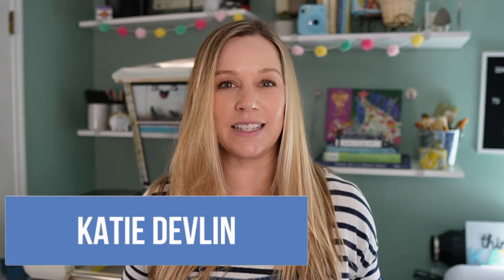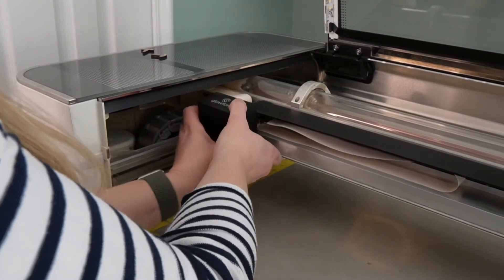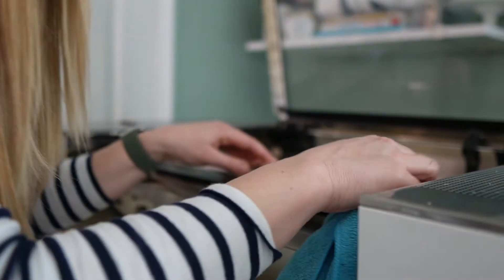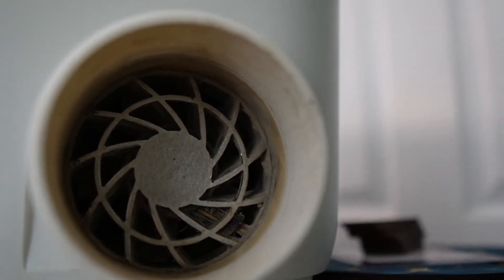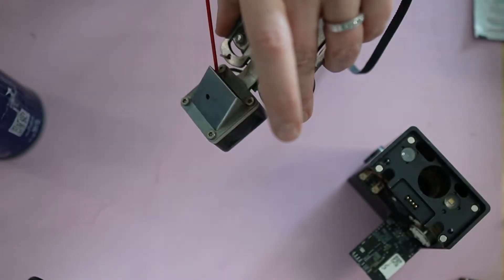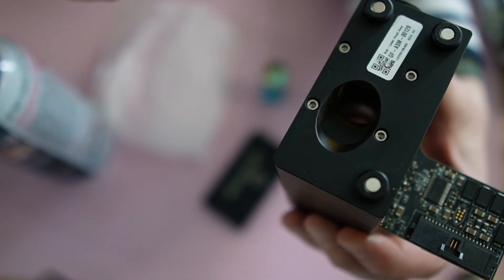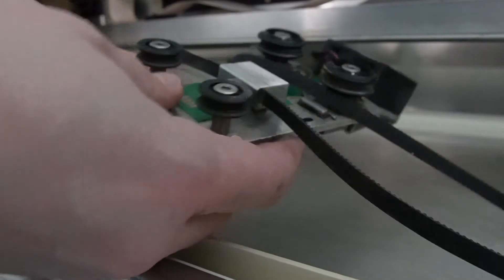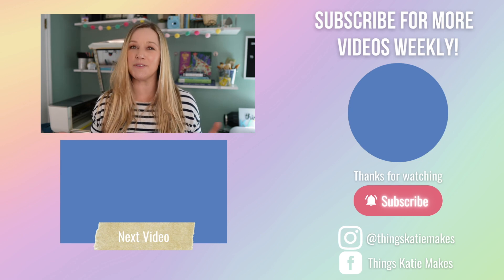Clean Your Glowforge the Easy Way - Beginner Tutorial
Putting off cleaning your Glowforge? I'll make it easy for you! We'll go step by step so you can confidently give your machine the deep clean it needs.

It has recently been pointed out to me that there is an alternative way to get the head off of the belt, by loosening the right wheel. I was not aware of this method when creating this video.

Ready to buy your Glowforge?

Chapters:
Intro- 00:00
Overview - 00:16
Supplies - 00:40
Getting Started - 00:57
Removing Parts - 01:43
Wipe Down - 03:03
Internal Mirrors & Camera Lens - 04:05
Back Vent and Fan - 04:39
Printer Head & Inline Fan - 05:23
Replacing Printer Head and Inline Fan - 10:02

Supplies used in this video:
Compressed Air
Lens Cleaning Wipes
Contact Cleaner
Microfiber Cloths

* Tips/tricks straight to your inbox, starting with a KERF guide? Head here to get the goods
* A Guide for the Products you need to get started?
* A fun place to bounce ideas off other Laser Business owners?
* A Mentor supported program to help you get your business started? Get on the waitlist for when our membership opens again!
* The Suppliers, Software and Tools I use to run my Laser led small business
* Amazon links to products I use